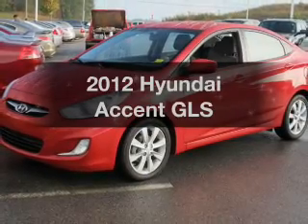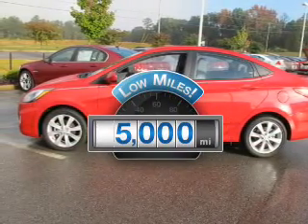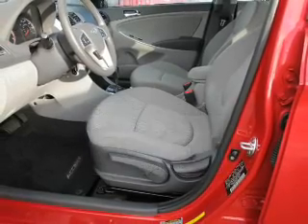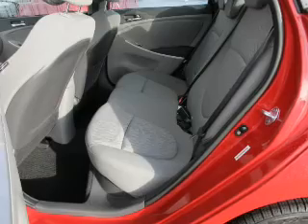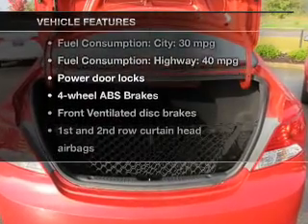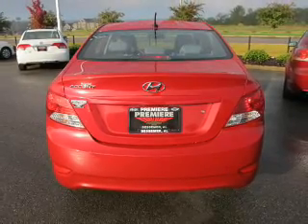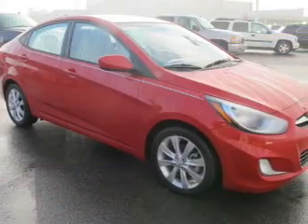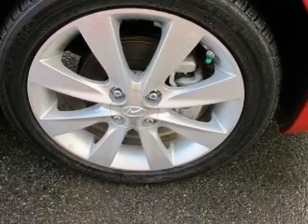2012 Hyundai Accent - Bessemer AL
Year: 2012
Make: Hyundai
Model: Accent
Trim: GLS
Engine: 1.6 liter inline 4 cylinder 16 valve
Transmission: Automatic
Color: Boston Red
Mileage: 5000
Address:
4990 Premiere Parkway